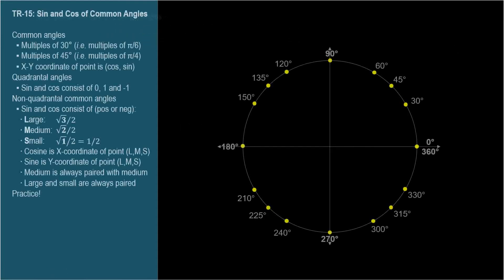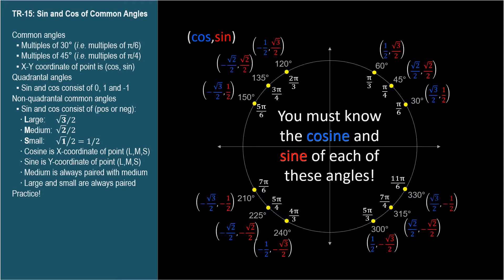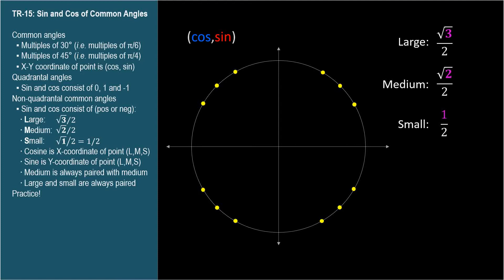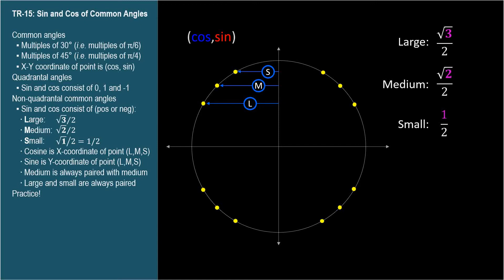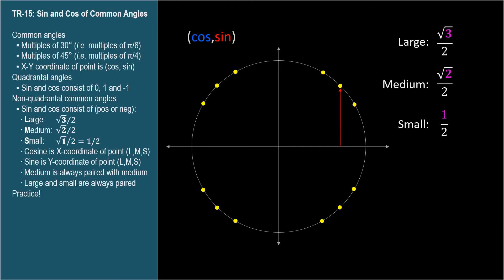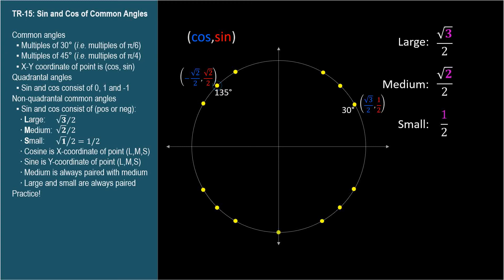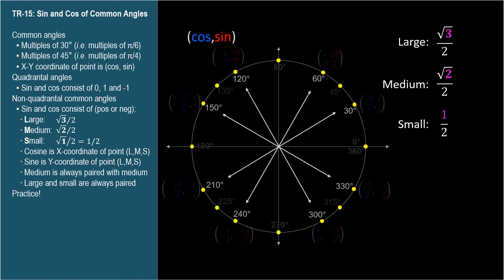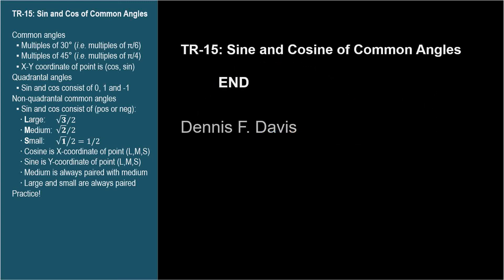TR-15: Sine and Cosine of Common Angles (Trigonometry series by Dennis F. Davis)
Sine and cosine values for all common angles must be known.  A table or chart of these values looks overwhelming, but a simple Large, Medium, Small mnemonic is introduced to allow students to easily recall them.

Optional video: TR-15Z Proof of the Common sin and cos values